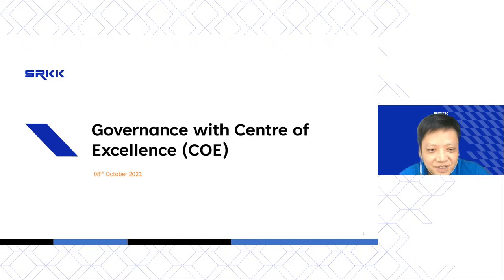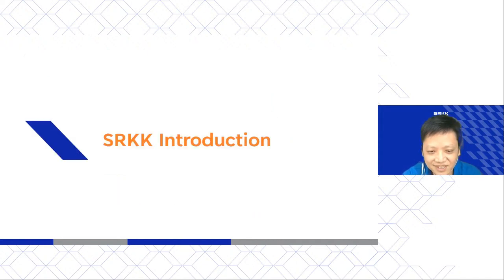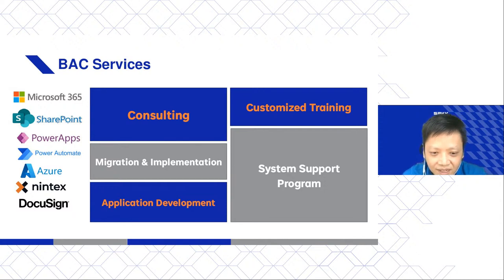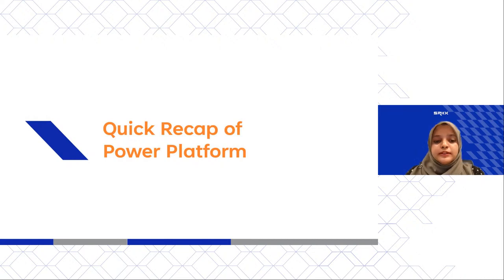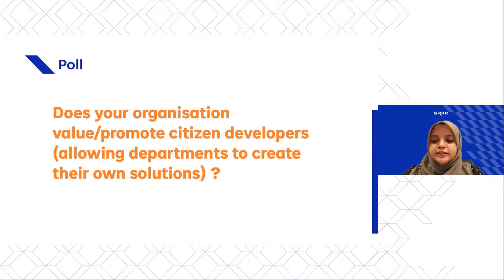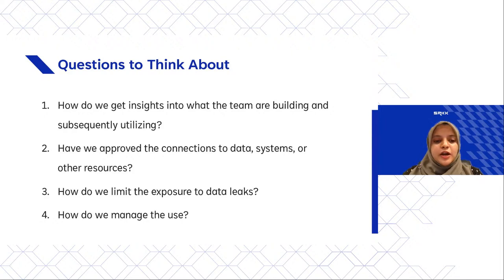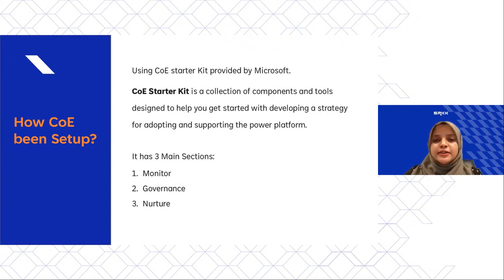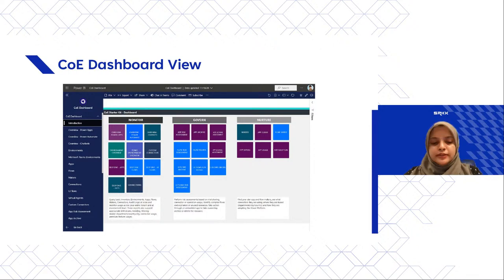Power Apps and Power Automate Governance with Microsoft Centre of Excellence (COE) Webinar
The Center of Excellence (CoE) is a collection of components and tools that are designed to help you get started with developing a strategy for adopting and supporting Microsoft Power Platform, with a focus on Power Apps and Power Automate.

Agenda:
1. Welcome Address by SRKK
2. Deep Dives CoE
3. Demo on CoE
4. Game Session
5. Q&

Presenters:
1. Robin Wong - Sales Consultant
2. Nur Aniza - Solution Consultant